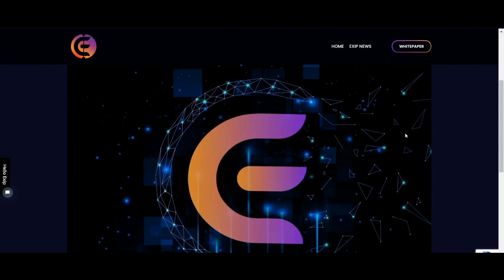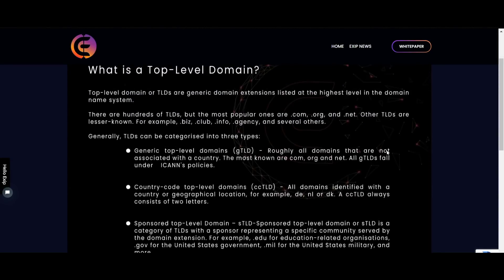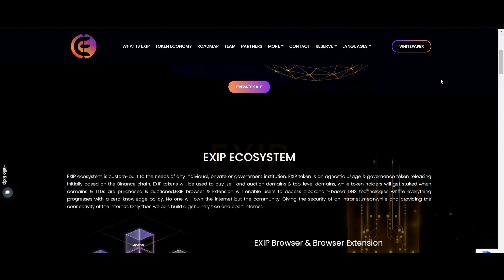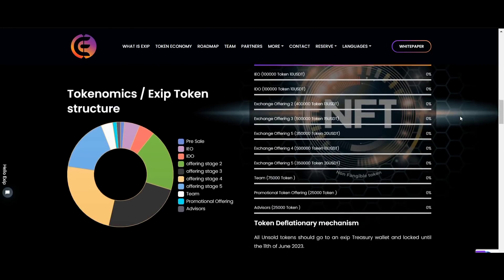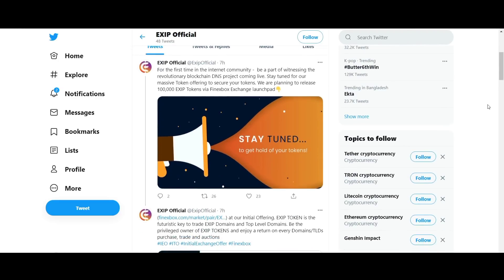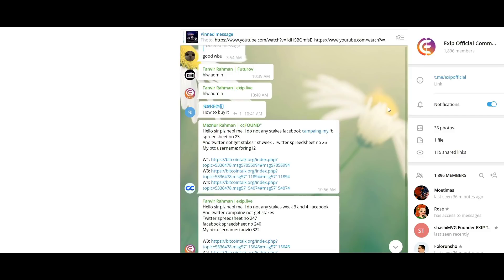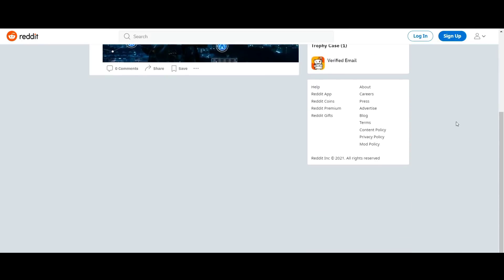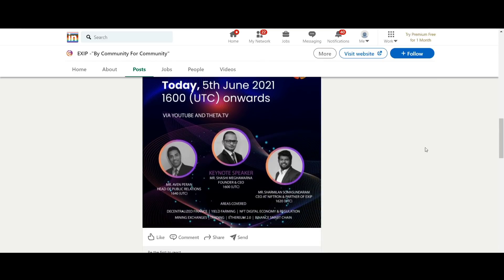The exip project is heavily geared toward more internet decentralization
For more About the EXIP project

Author
Bitcointalk Username: oscarclows
Telegram Username: @oscarclows
BEP20(BSC) Wallet Address: 0xD01D015CCe1c272a28844D1DfB48181E7De56384